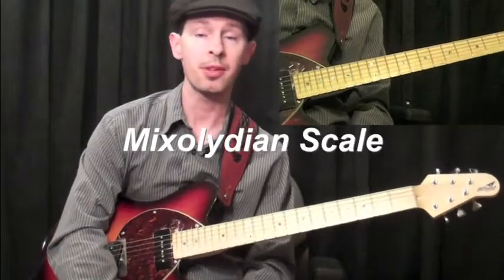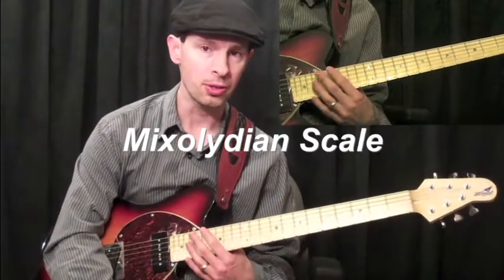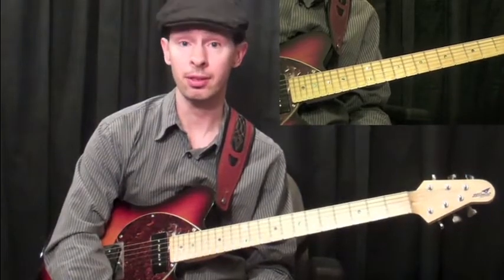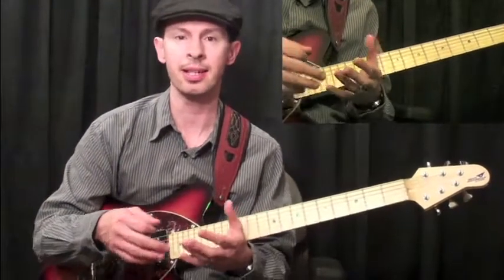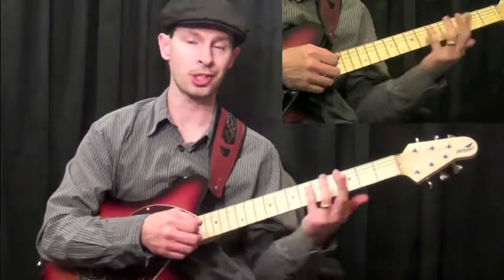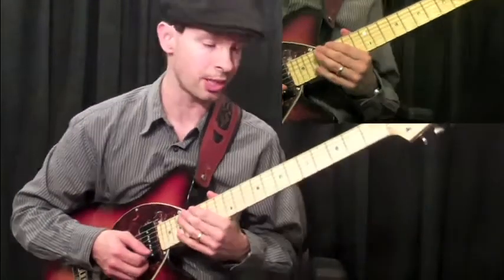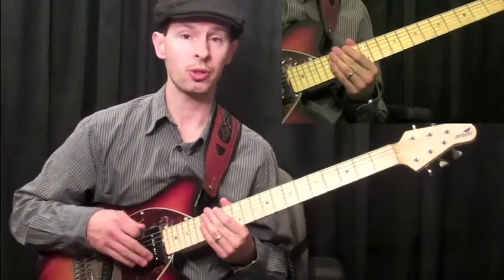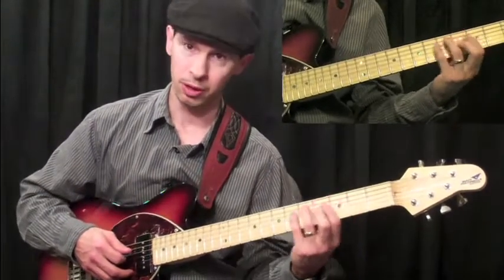How To Play Horizontal Mixolydian Patterns | Elmore Music